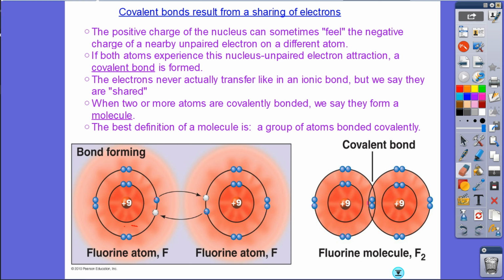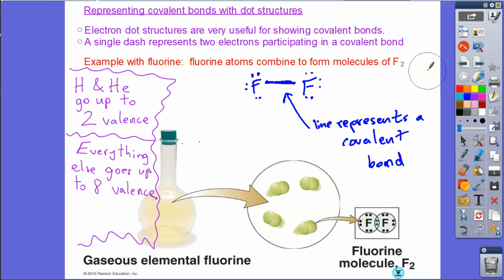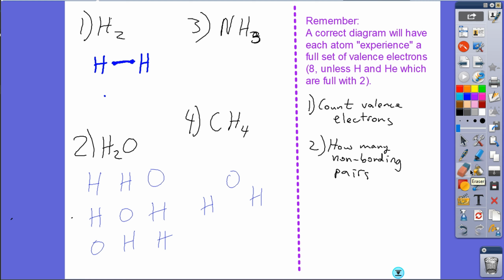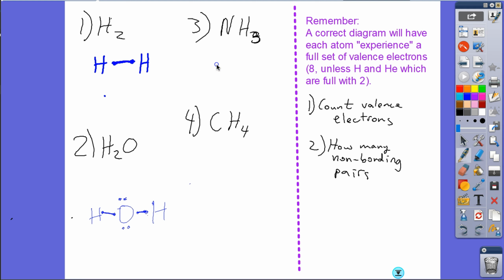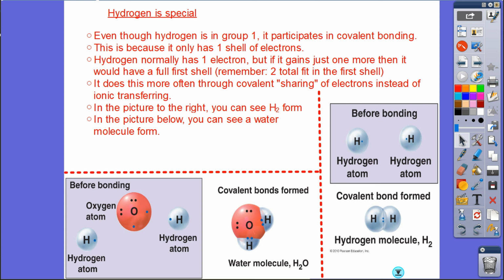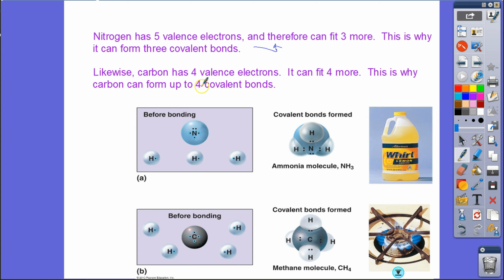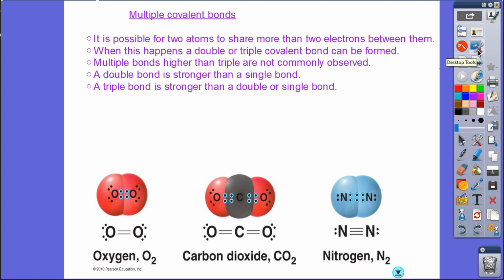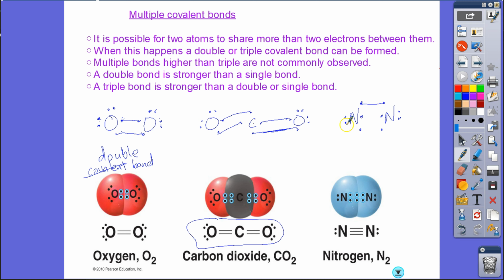Phys Sci 18.5